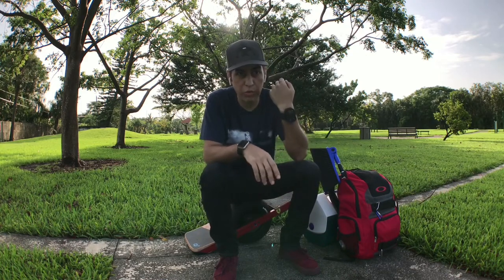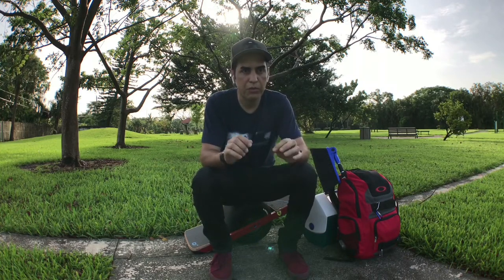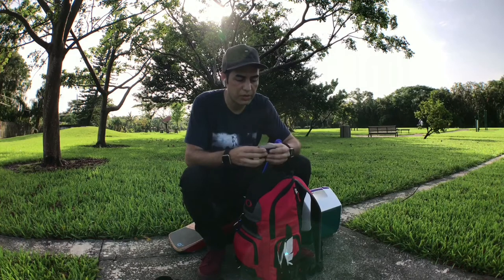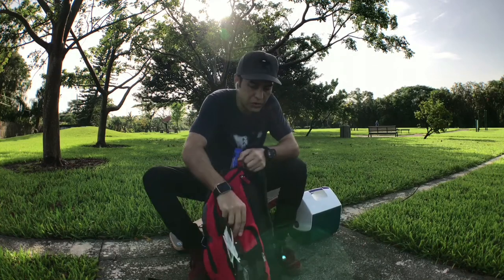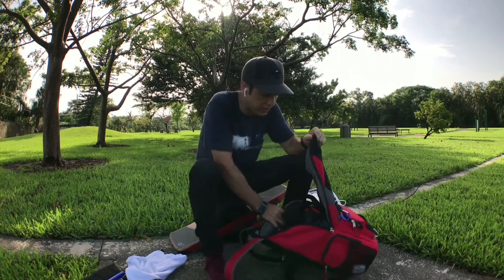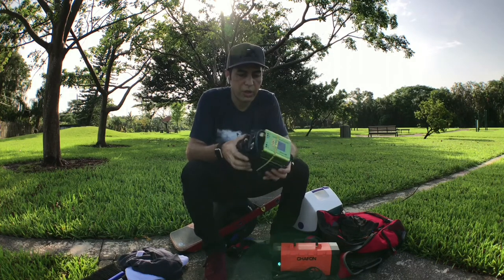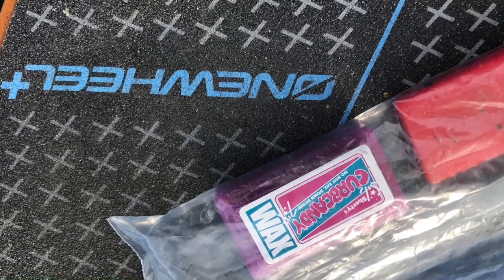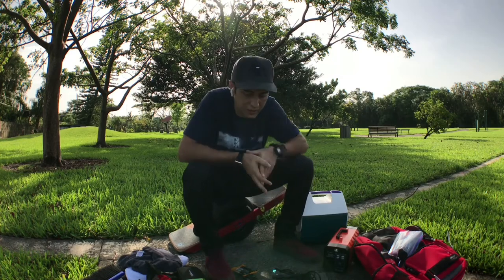Onewheel Loadouts! Gear, tools, equipment, supplies, spares. All the stuff you need to go get it!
I have no sponsors as of yet, so all of these items are just items I purchased because I wanted them.  If you have something better, please let me know!  The loadout can always be improved.  If you make or sell a product you'd like to have tested, reviewed, or considered for the loadout, let me know.

Loadout items in the order of appearance:

Gopro remote
Ailun 3 in 1 clip on lens kit
Ztylus Revolver iPhone 7Plus case/lens kit
HISY bluetooth camera shutter
Oakley Backpack with skateboard straps
Smatree 3 GoPro battery charger kit
Spare spare Bluetooth shutter
Vans Hi Zip shoes:  (Search Amazon, eBay, Vans.com, or a search engine for Vans Hi Zip shoes)
Zentoes toe cap cushions
Leatherman Squirt
Tire Gauge
*UPDATE* This is the best tire inflator I have yet found, far superior to the ones shown in the video
Hand Tire pump inflator: This is the closest I could find, mine is no longer available
Collapsible broom
Dynaplug 12v tire inflator
SAE to barrel connector to use electric tire pump with Chafon
Chafon UPS big version (pictured in the video)
Chafon UPS smaller version